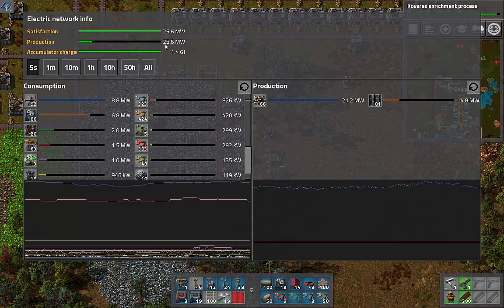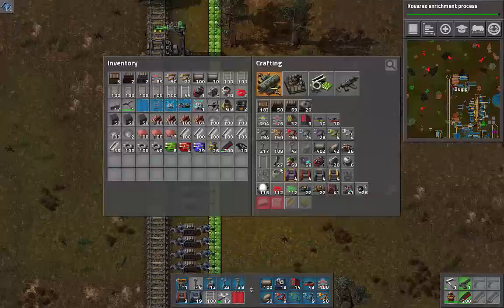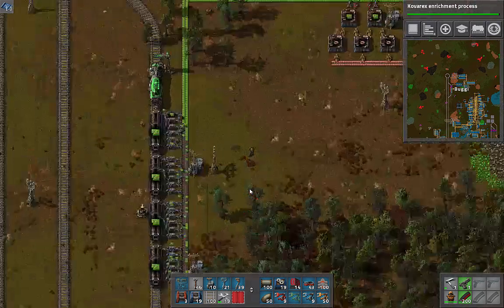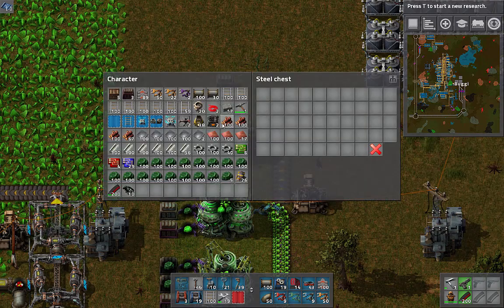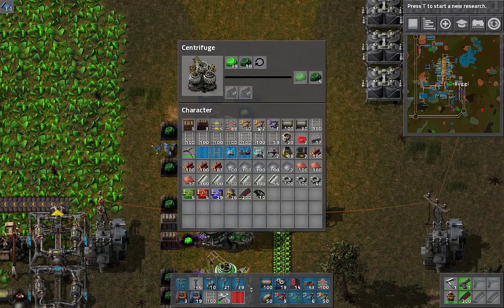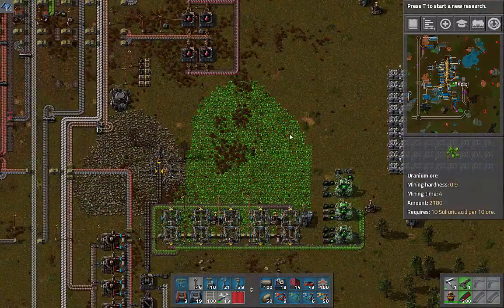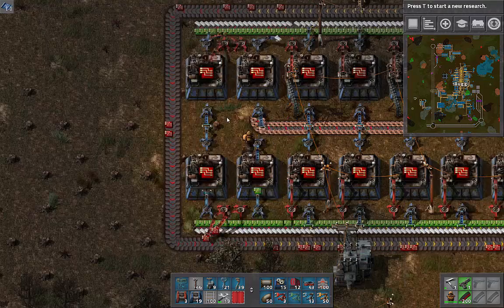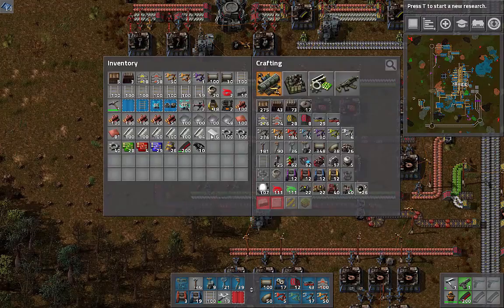Factorio 0.15 - Ep 30 Enrichment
So many changes in this new version, trying without any major mods to get a feel for all the new bells and whistles.

Mods I use:
Long Reach